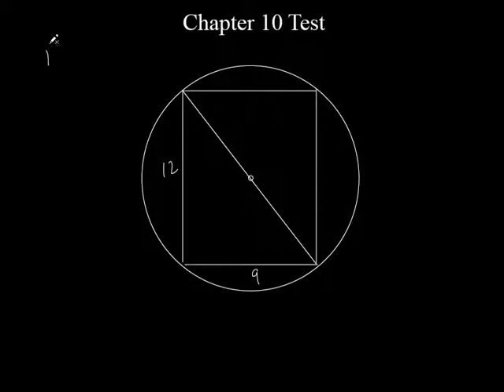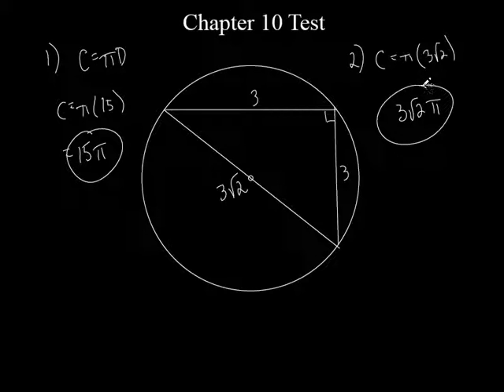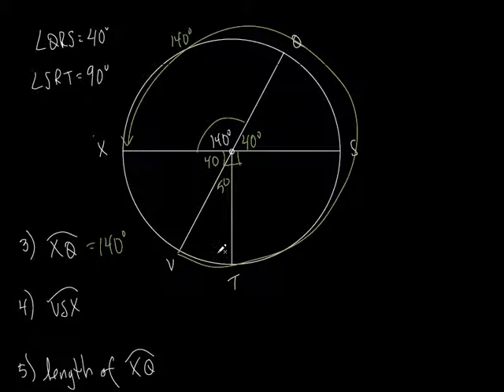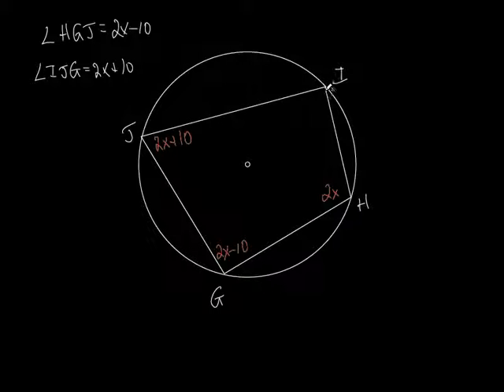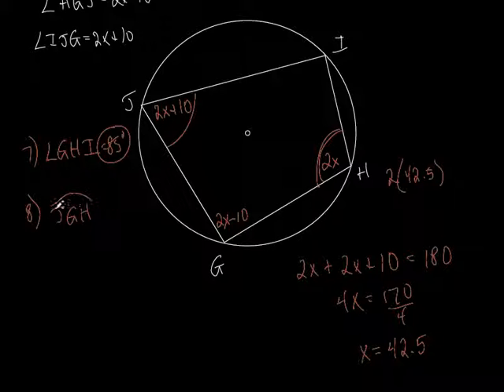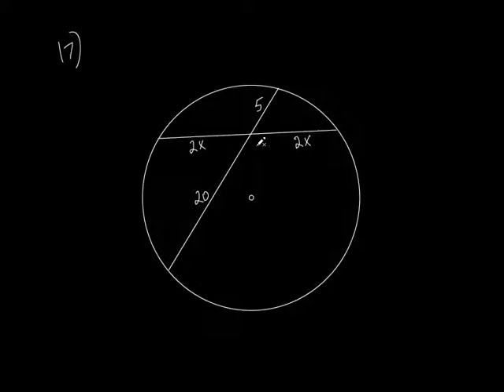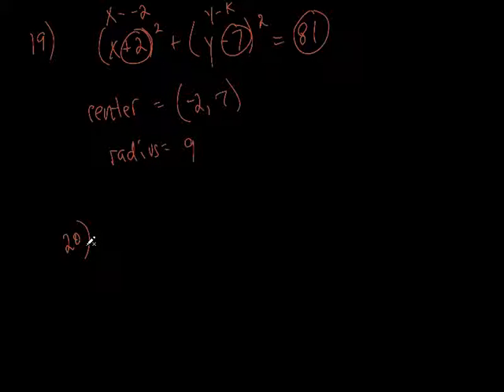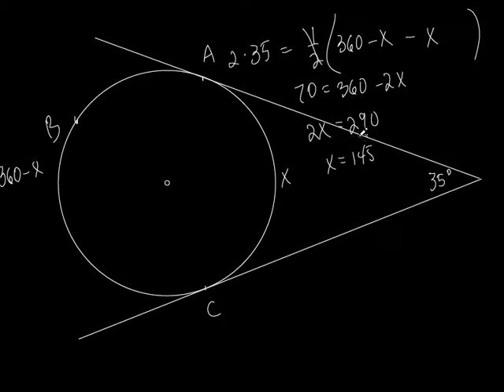1 Chapter 10 Test #1 8,16 20